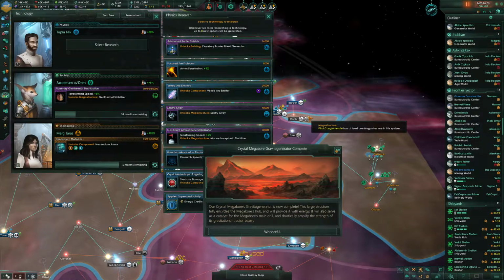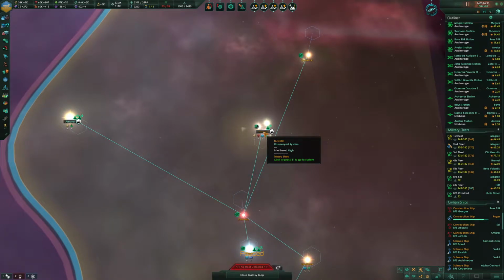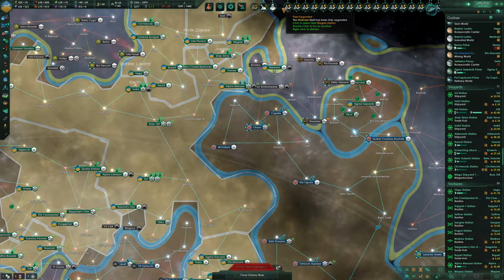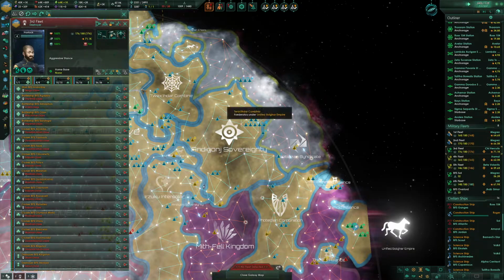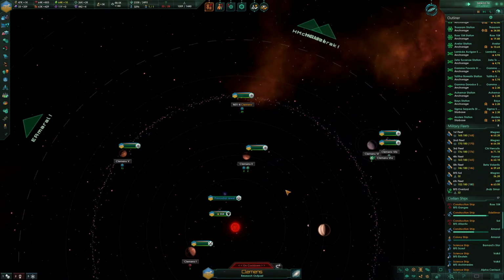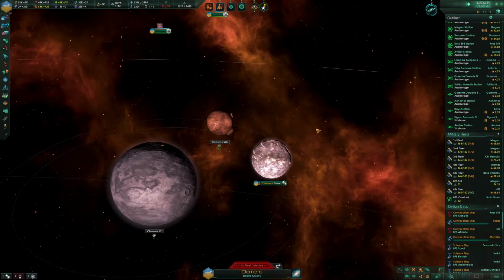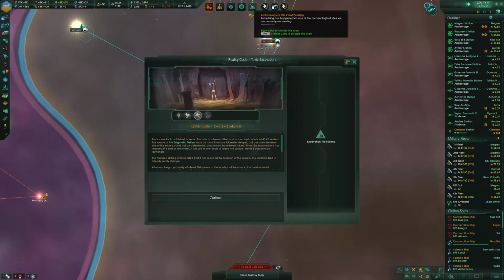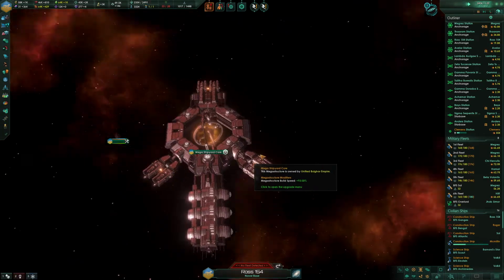Horse Lord Mega-Campaign - Stellaris - Ep 61 - Deep Excavation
This series in the continuation of the Horse Lord Mega Campaign in Stellaris.

Mods Running:
Pre-Sentients++
More Events Mod
Quadrant Fixed
Pinwheel Galaxy
Extended Vanilla Palette
Guilli's Ship Components 2.7
Legend of Galactic Heroes Ships MOD
Gigastructural Engineering & More (2.7)
Guilli's Technologies 2.7
Fairy Empire Shipset
Kurogane Expanded (New)
Dynamic Political Events
Unique Ascension Perks
Additional Traits
!!!Universal Resource Patch [2.4+]
Rare Heirs
Guilli's Planet Modifiers 2.7
Animated Aquilese Portraits
Dimorphism - Warthog Portraits
Animated Octee-lan Portraits
Dimorphism - Otter Portraits
!habitable Structures Patch
Collection of Flags
The Pirate Republic
Expanded Stellaris Traditions
UI Overhaul Dynamic
Real Space - New Frontiers
We've got a policy for that
Hypothetical Stars
~Glavius's Ultimate AI
Potent Rebellions
More Origins Mod
Homeworld For Hiigara mod
Emblems: Fauna
Archaeology Story Pack
Precursor Story Pack
Galaxy Cores and Shapes
Vassals Expanded and Reworked - 2.7 - [Beta]
Exalted Domination - Vassals and Tributaries
UF-Vanilla and multiplay version
Sol Unleashed